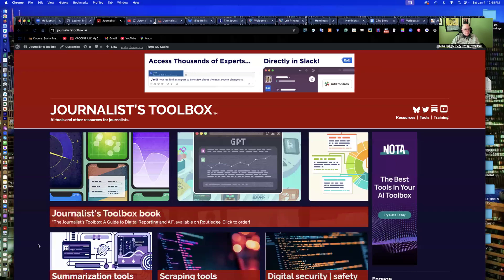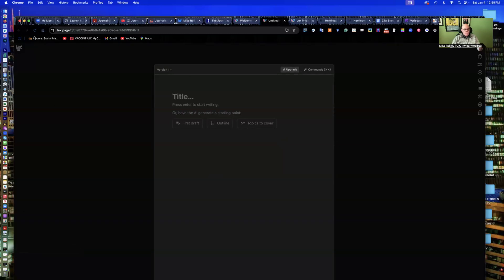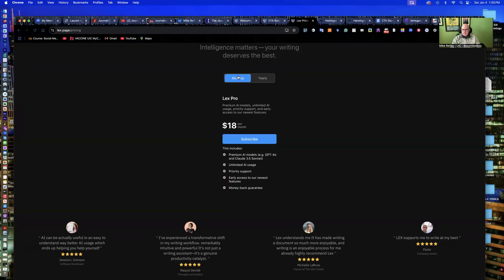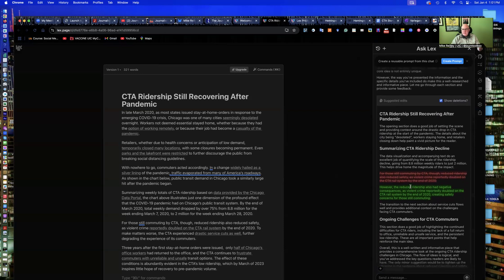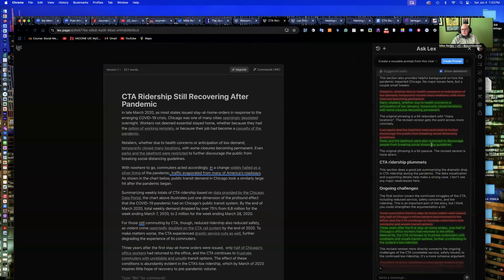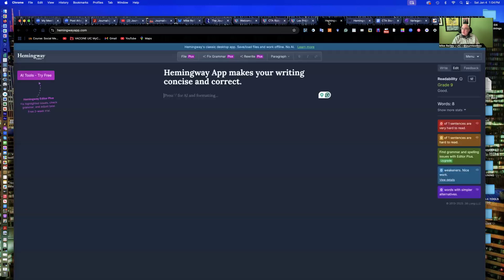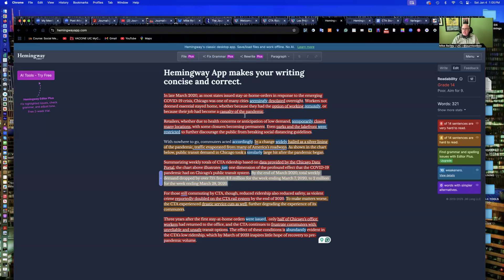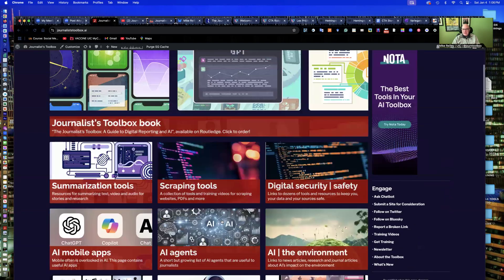Lex and Hemingway App for Editing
In this Journalist's Toolbox training, Mike Reilley shows you simple ways to use the free versions of Lex and Hemingway app to edit stories.